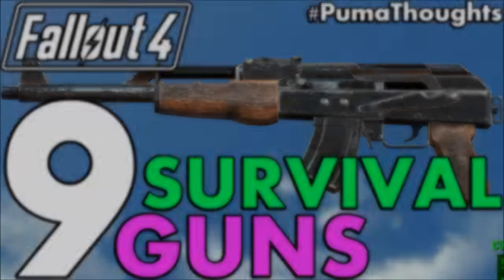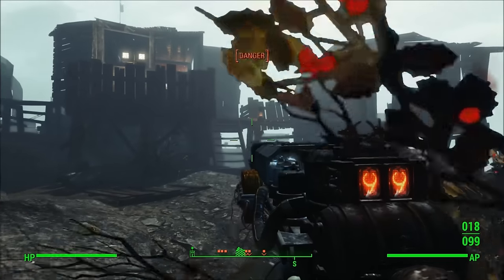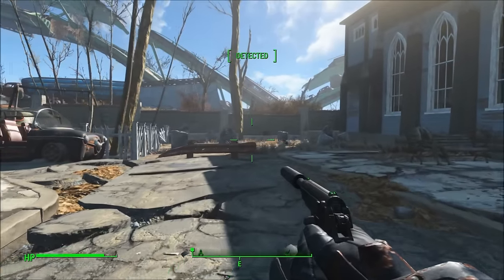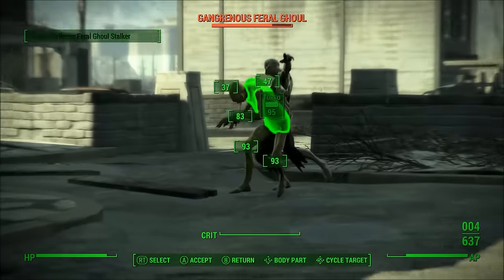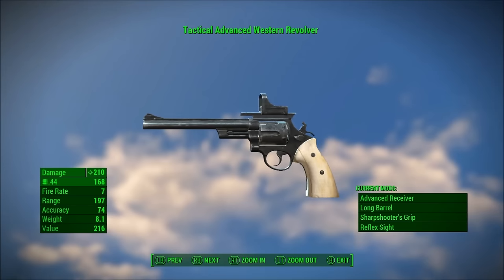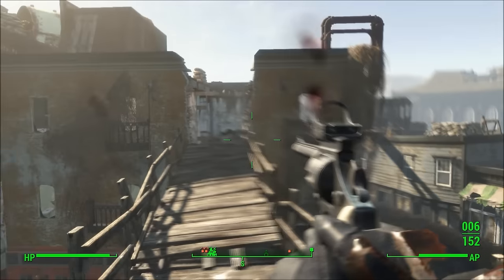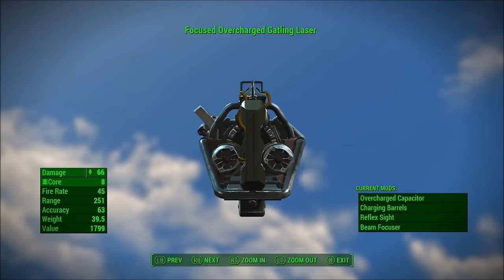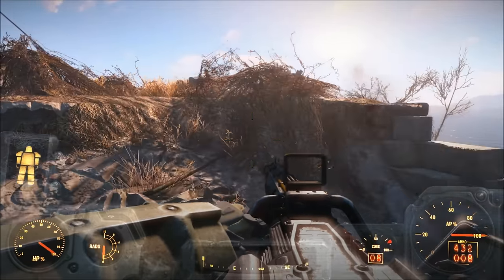Top 9 Best Guns and Weapons from Fallout 4's Survival Mode (Including DLC)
Hey guys, back with another video. Today I wanted to go over what I think are the Top 9 Best Guns and Weapons from Fallout 4's Survival Mode. This is a remake or update to a video I made a couple months back and now includes weapons from all of the DLC.

Let's see if we can get to 800 likes.